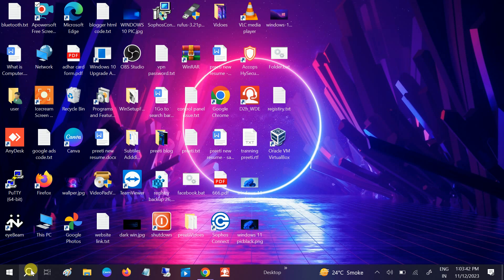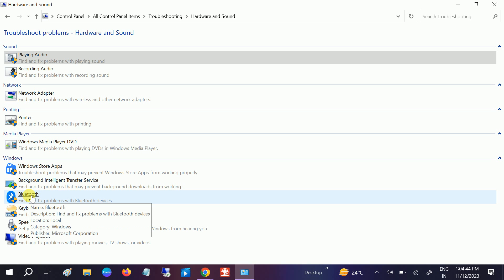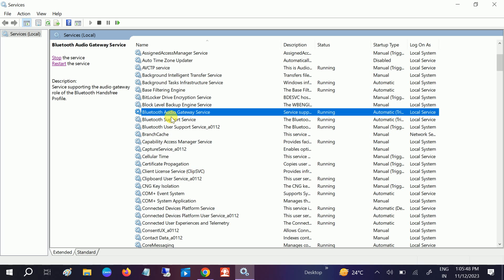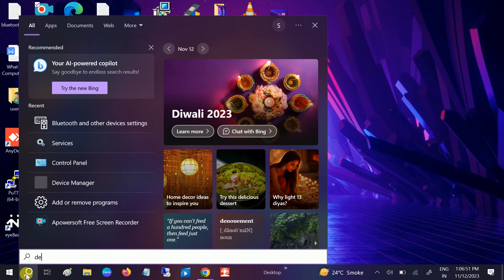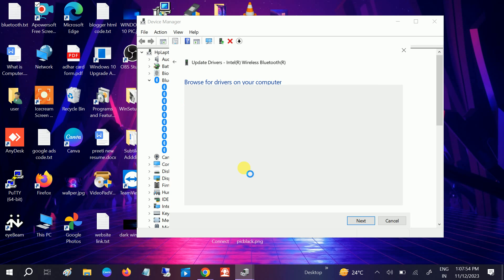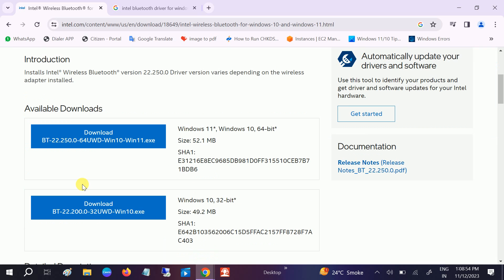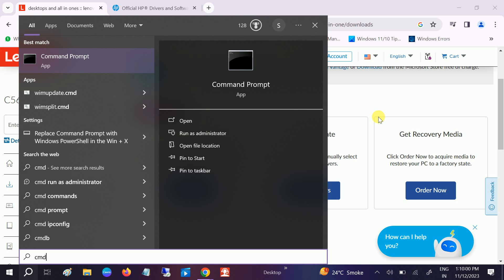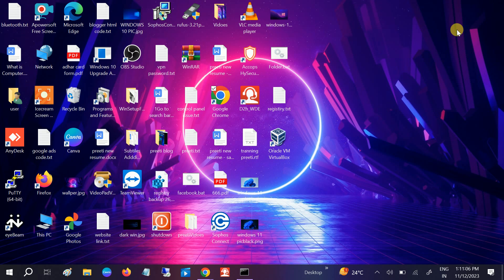NEW✅Bluetooth is Not Working Windows 10/11 PC Or LAPTOP /Not Connecting to Mobile/Headphone/Speaker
✅Bluetooth Not Working On Windows 10 /11 Laptop Or PC ||Bluetooth On Off Switch Missing Windows 10/11